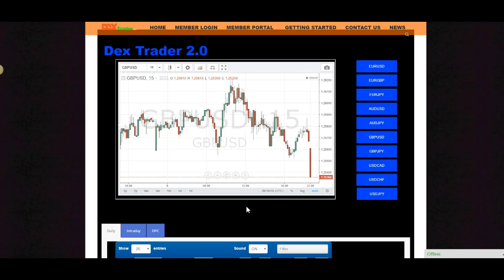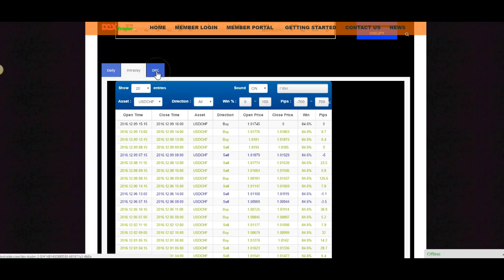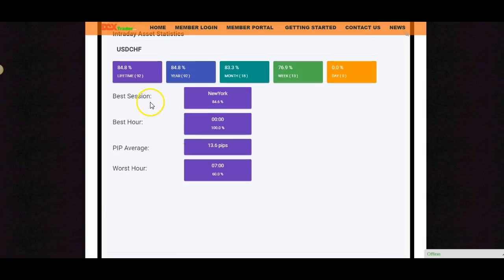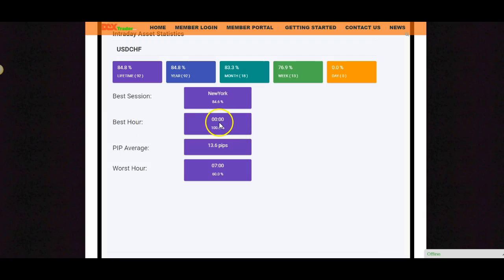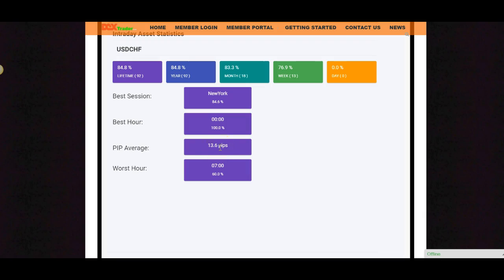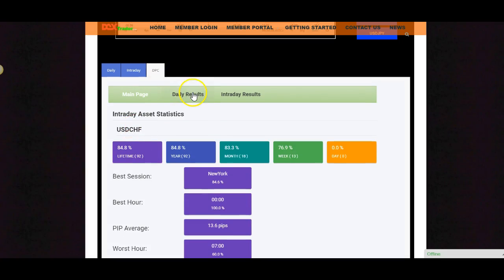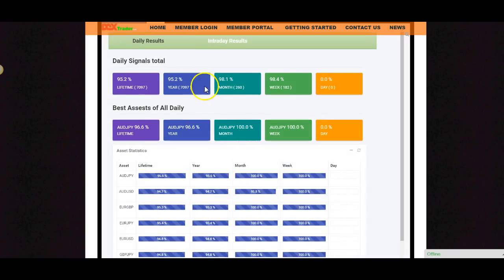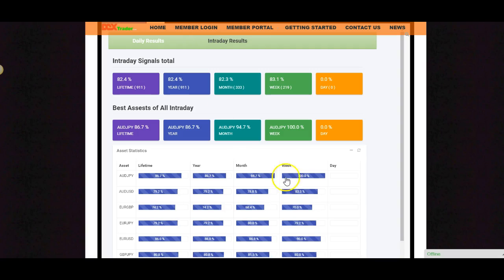early release look at Dex trader